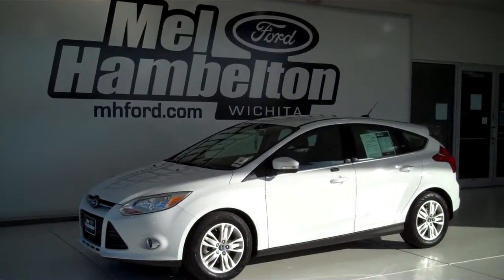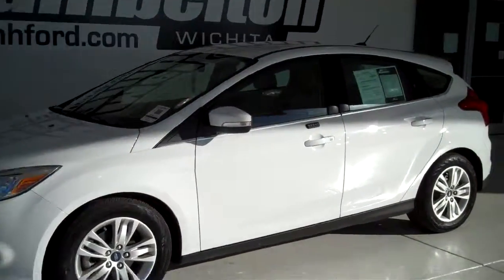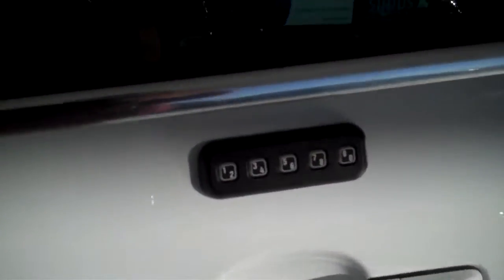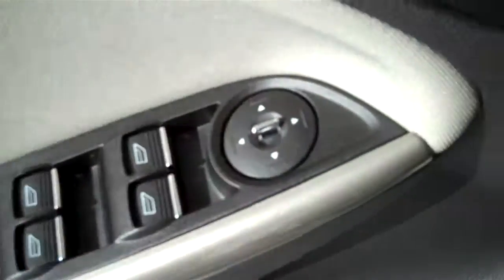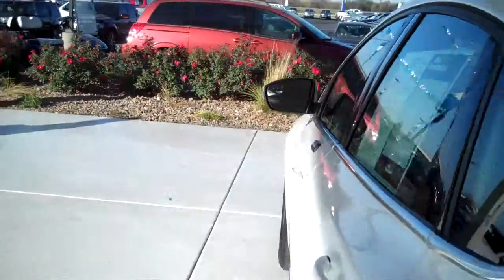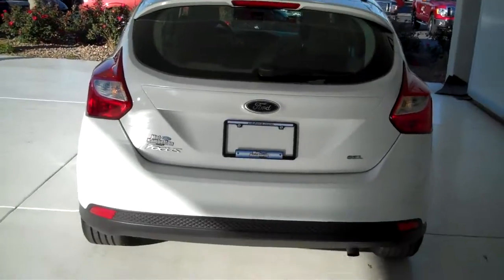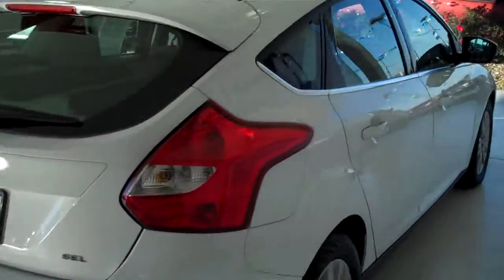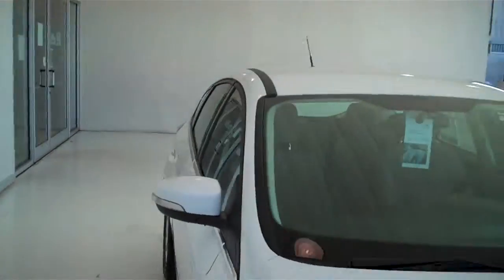130462A - 2012 Ford Focus